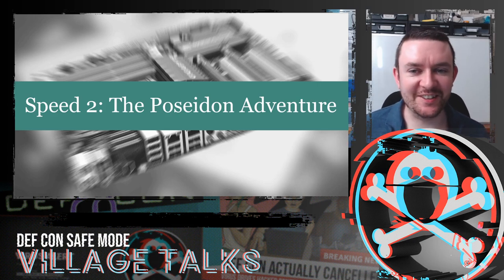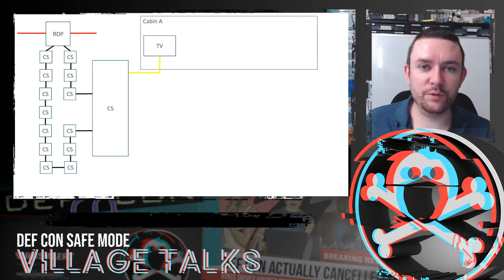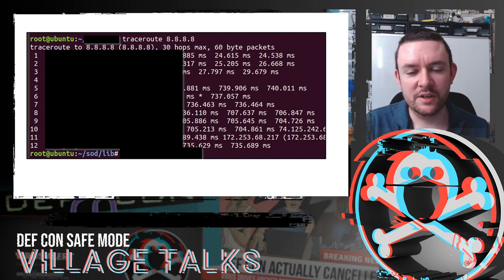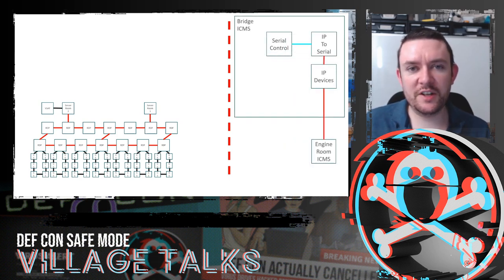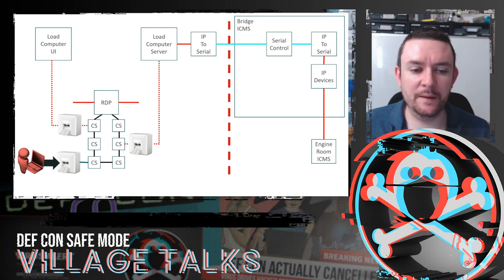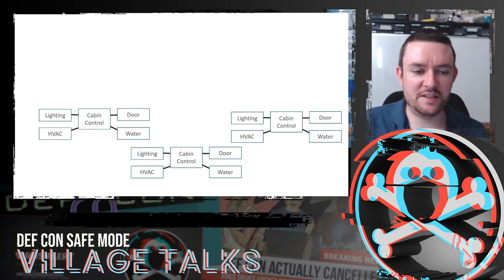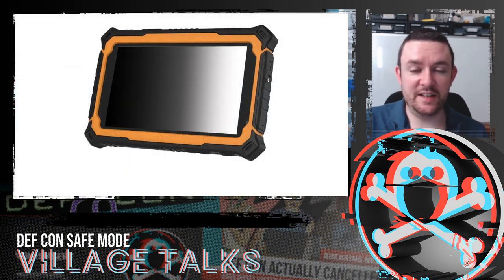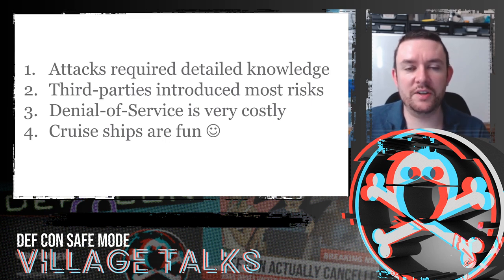Defcon28: Speed2 Hack The Sea Village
Cruise ships are some of the biggest and most complex
machines in the World. We'll talk about the attack surface, the
threats, and the risks. The architecture of the ship - both network
and physical - will be covered, alongside some fun vulnerabilities we
have found along the way.